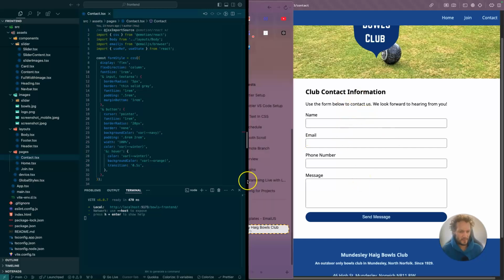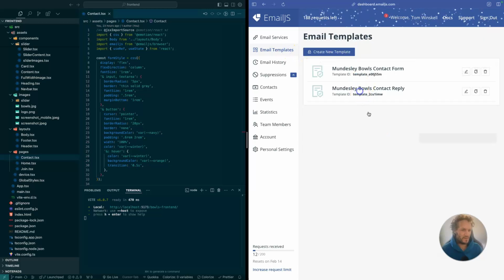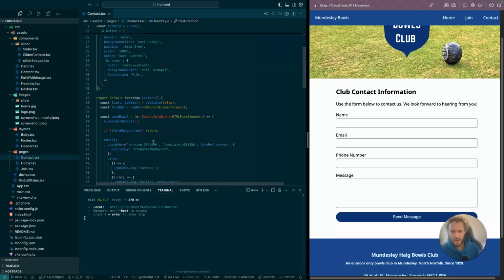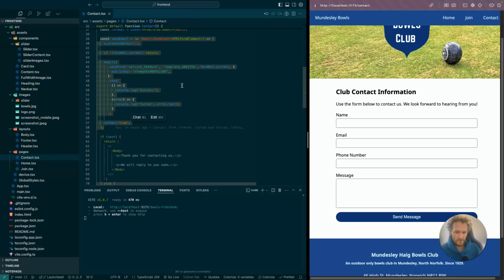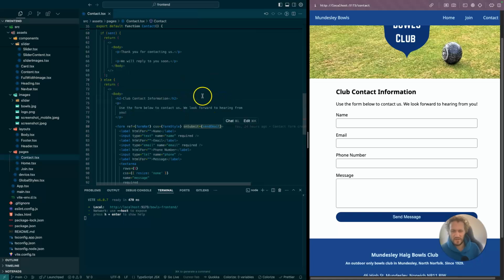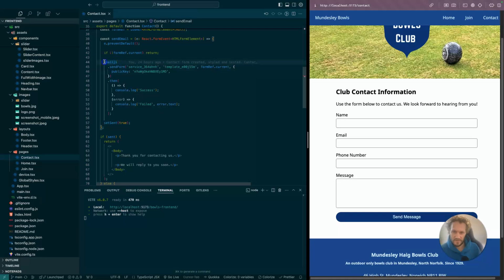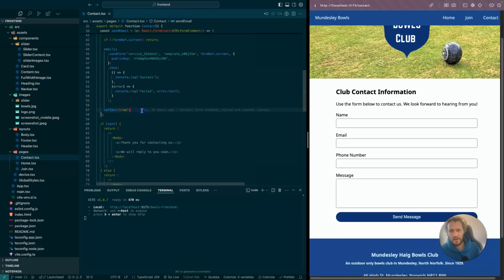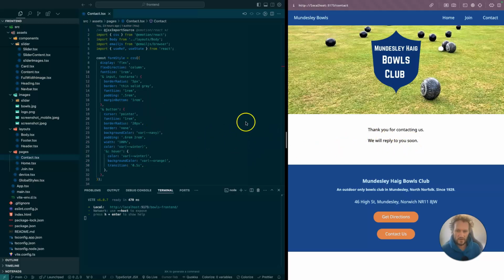React Contact Form video walkthrough